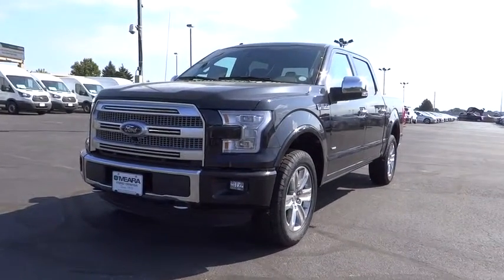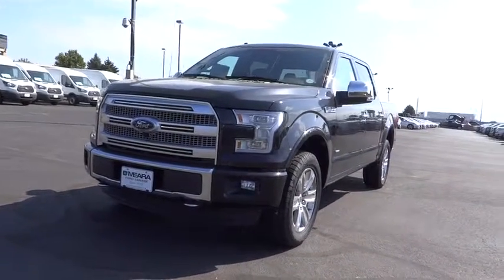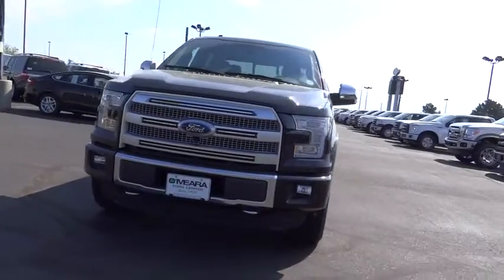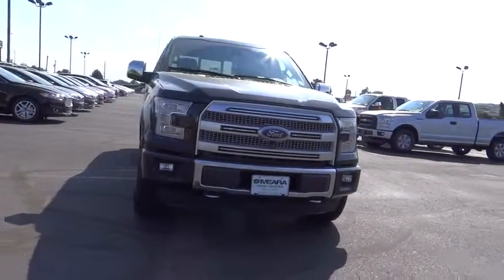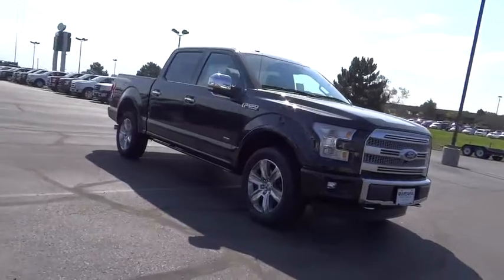2015 Ford F-150 Centennial CO, Littleton CO, Fort Collins CO, Greeley CO, Cheyenne WY FFC29986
2015 Ford F-150

O'Meara Ford
400 W. 104th Ave.